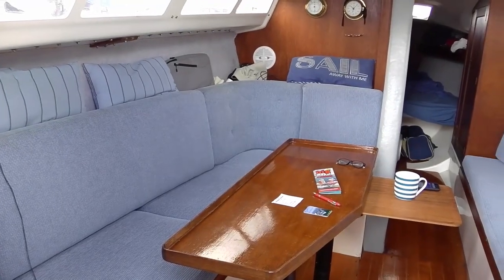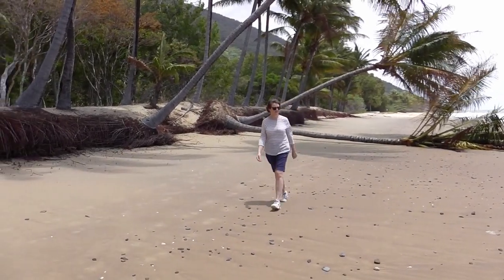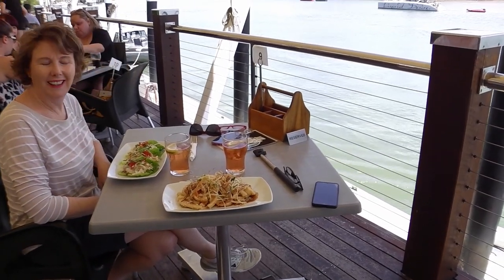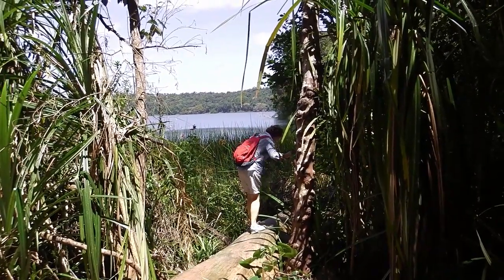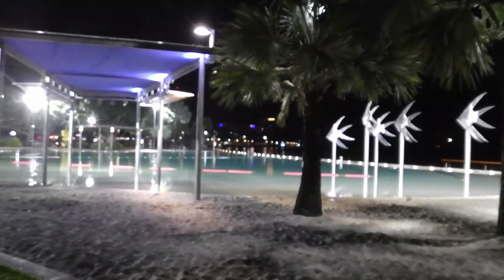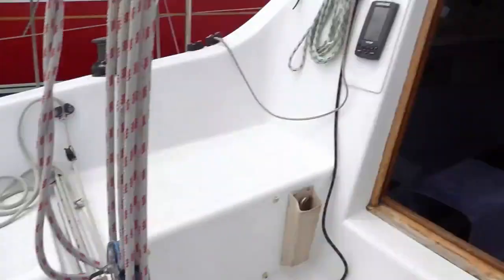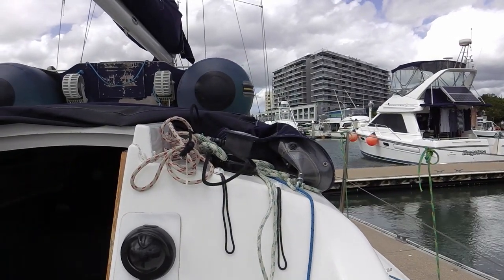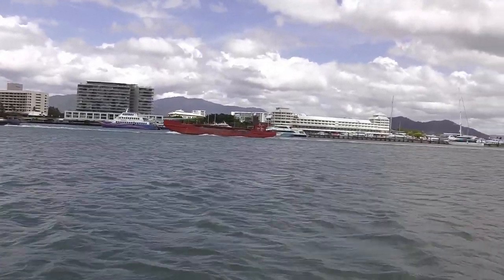Romance in Cairns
My hard working wife Dorene fly's up for a two week romantic holiday hire a car from Cruising Cars $39 per day Marina berth $45 per day per week. Here is a edited snapshot !